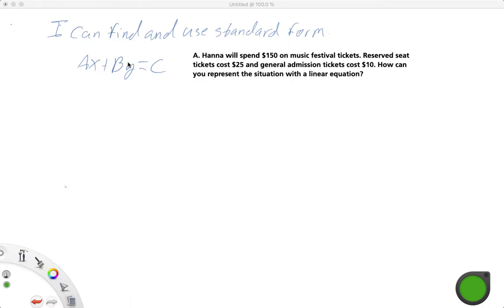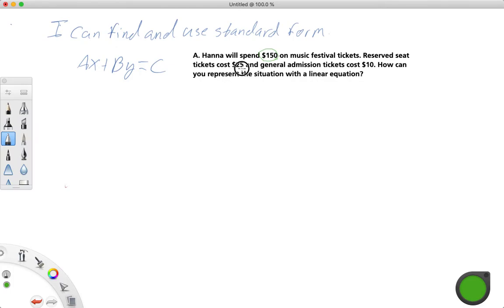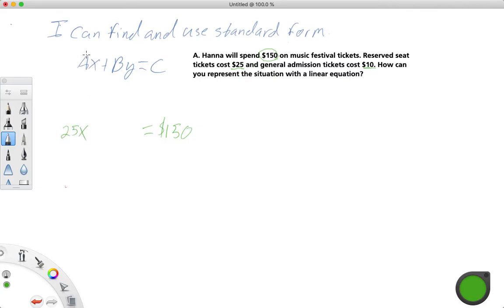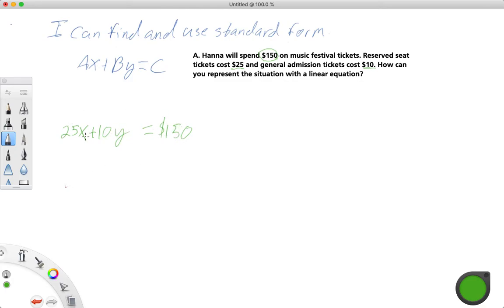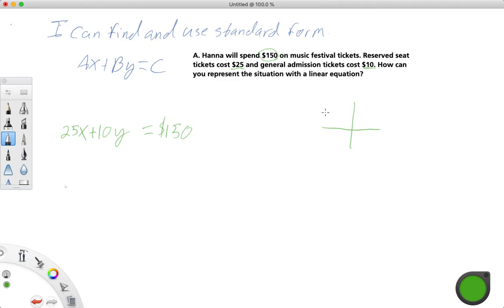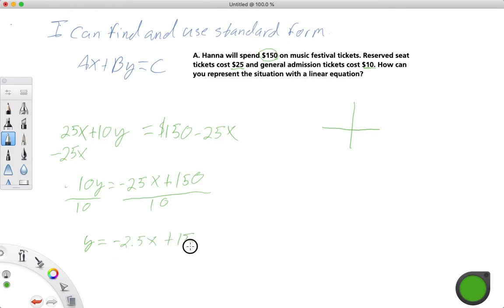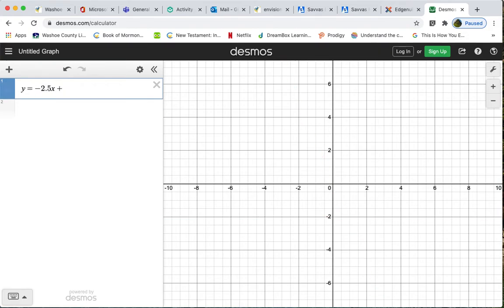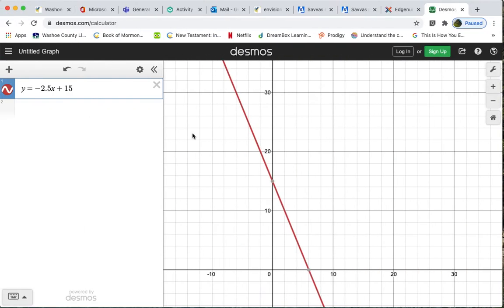Standard Form Example 1